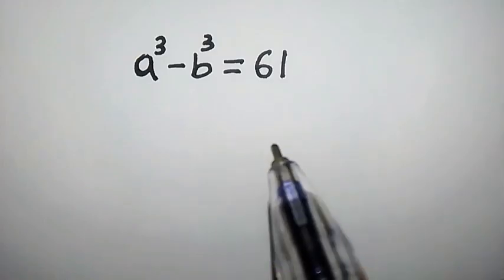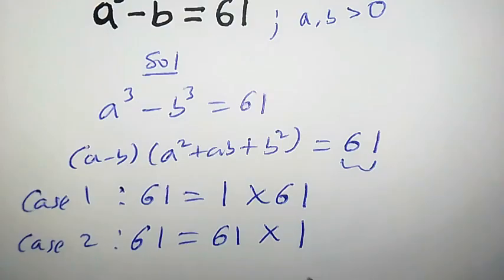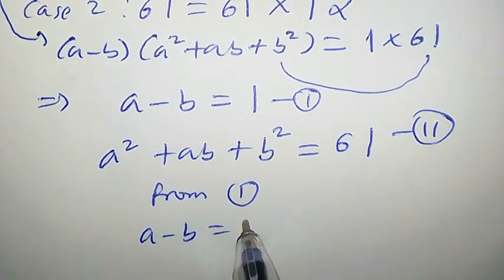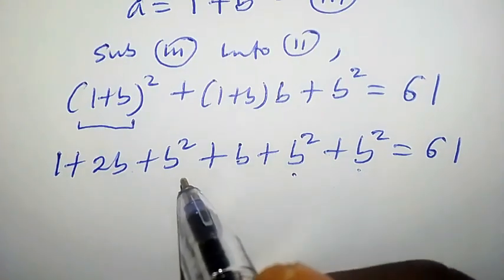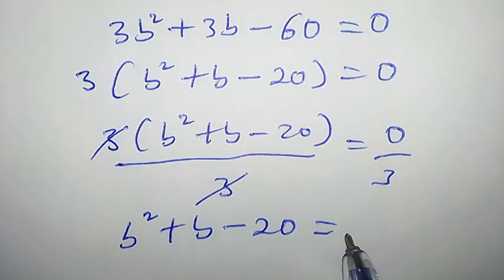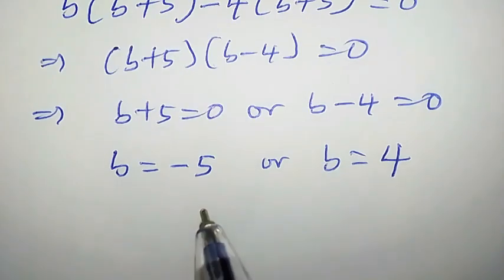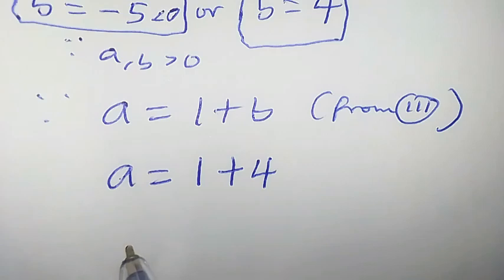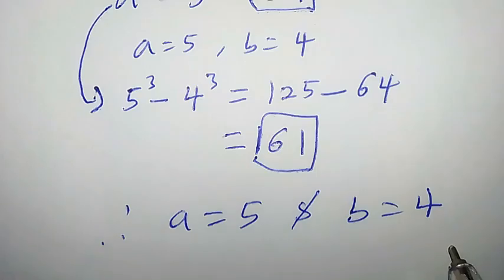FIND a and b? - OLYMPIAD MATHEMATICS | A Nice Algebra Exponential Equation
In this video, we tackle the algebraic equation a³ - b³ = 61 under the condition that a - b greater than 0. We begin by rewriting the left-hand side using the identity for the sum of cubes, which allows us to express (a³ - b³) as (a - b)(a² + ab + b²).

Next, we set up our equation and explore possible factorizations of 61. We consider the case where a - b is a factor of 61, leading us to the equations a - b = 1 and a² + ab + b² = 61.

From the first equation, we express a in terms of b as a = 1 + b. Substituting this into the second equation, we expand and simplify to form a quadratic equation in b.

We then factor the quadratic equation b² + b - 20 = 0 to find the possible values for b. After solving, we find two potential solutions: b = -5 and b = 4.

However, we discard b = -5 because it does not satisfy our condition a - b greater than 0.
With b = 4, we substitute back to find a = 5.

Finally, we verify our solution by substituting a and b back into the original equation, confirming that 5³+4³=61.